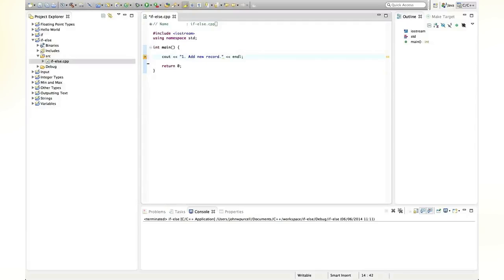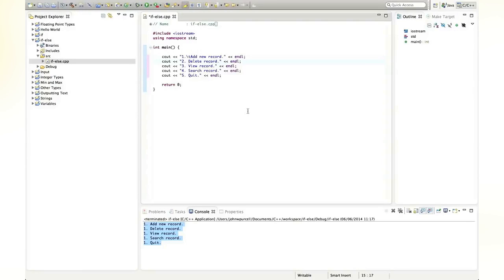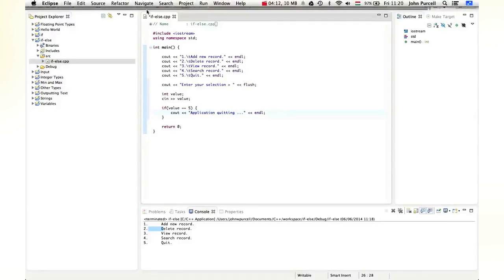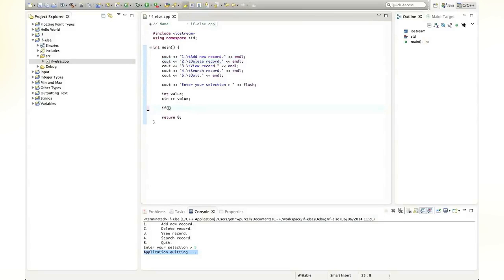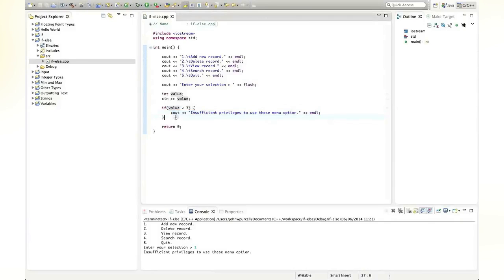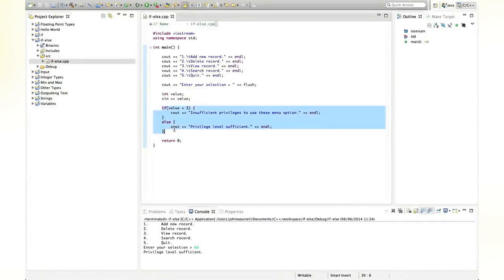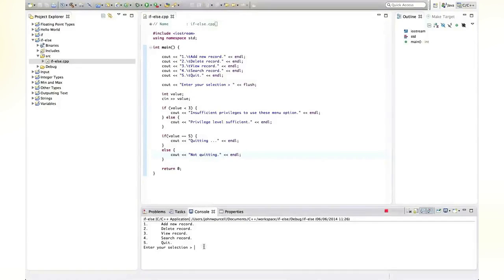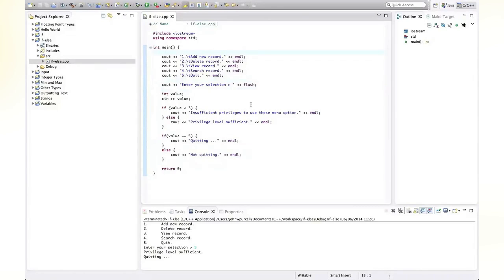C++Tutorial for Beginners 13 - If-Else